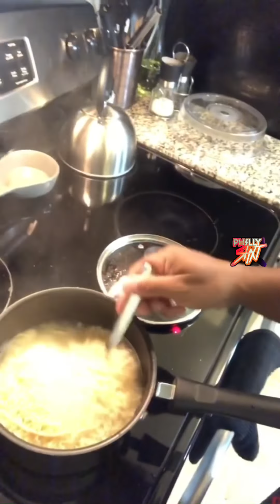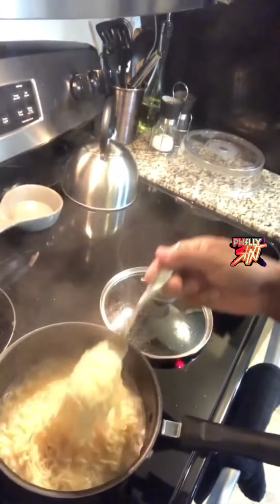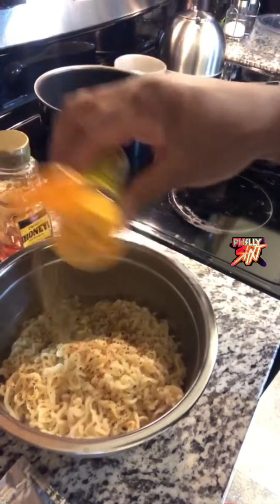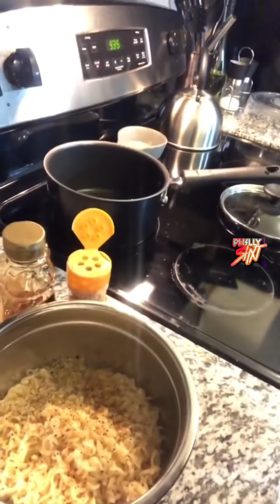Wallo soup with Wallo267 lol